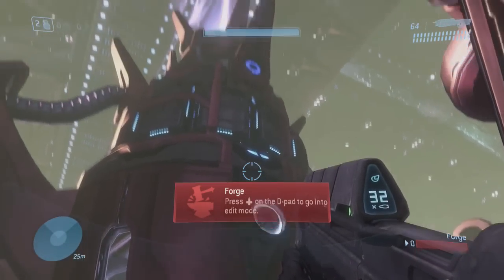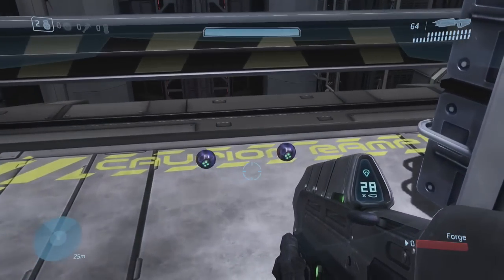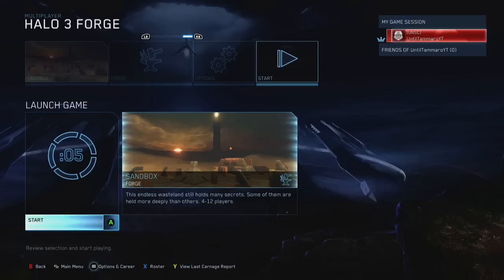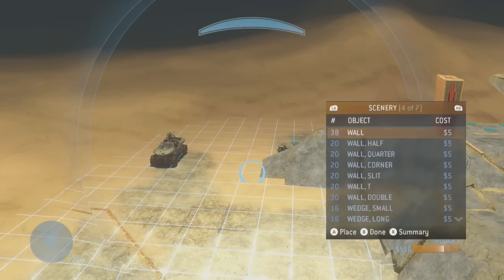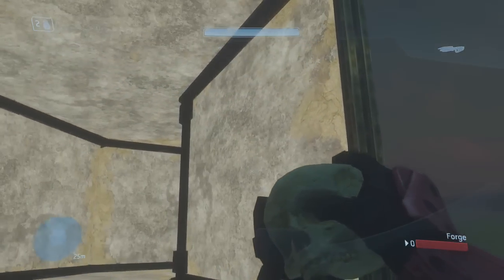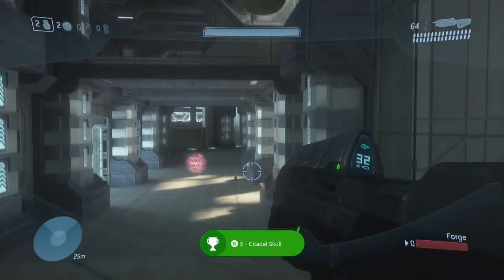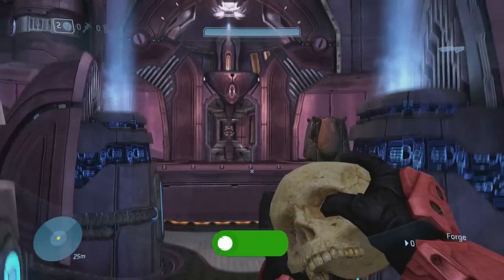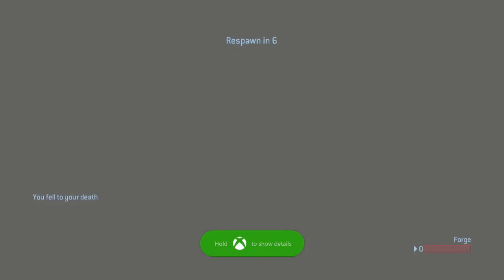Halo: Master Chief Collection | Brainpan Achievement Guide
This video will show you how to get the "Brainpan" achievement in the updated Halo 3 MP maps.